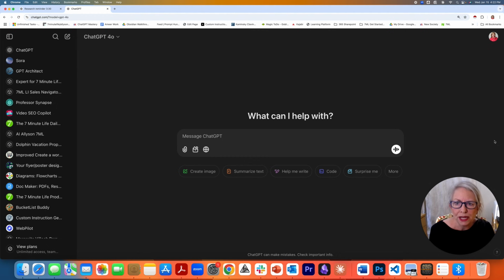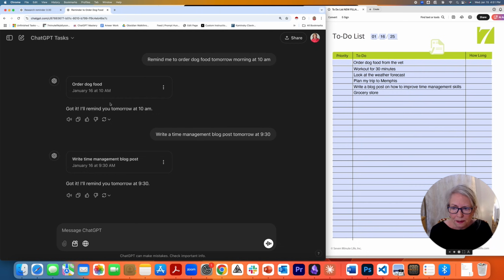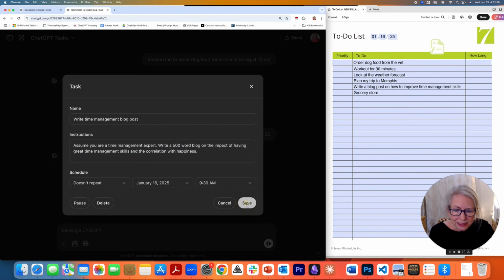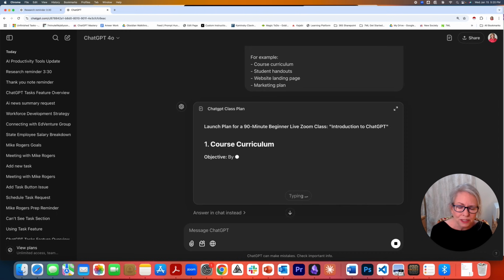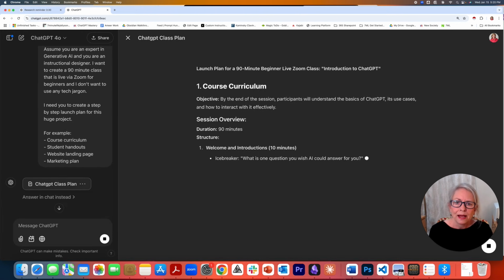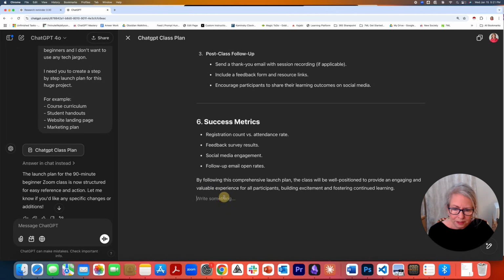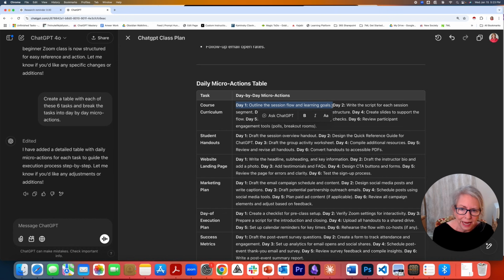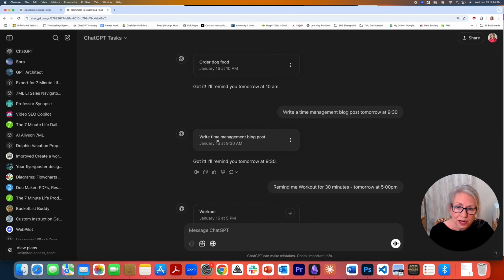ChatGPT's New TASKS Feature Will Change Everything (Complete Tutorial 2025)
🚀 ChatGPT's revolutionary Tasks feature transforms your to-do list into an AI-powered assistant that doesn't just remind you - it actually helps complete your work!

In this comprehensive tutorial, time management expert Allyson Lewis shows you:
▶️ How Tasks differs from traditional to-do lists and reminders
▶️ Step-by-step guide to using ChatGPT Tasks
▶️ Real-world example: Managing an entire course creation project
▶️ How AI can actually complete tasks for you
▶️ The future of agentic AI assistance

What is one task you could schedule using ChatGPT Tasks? Let us know! 👇